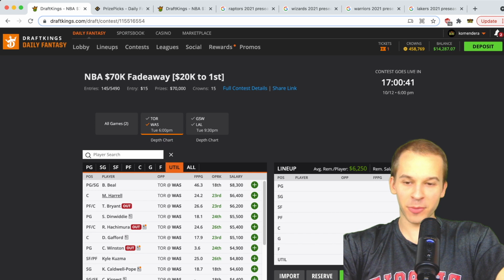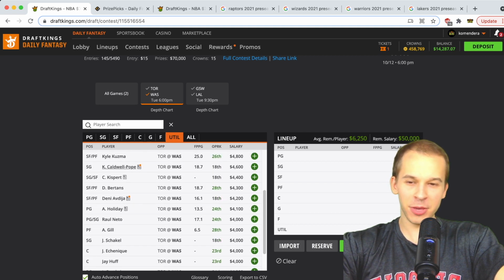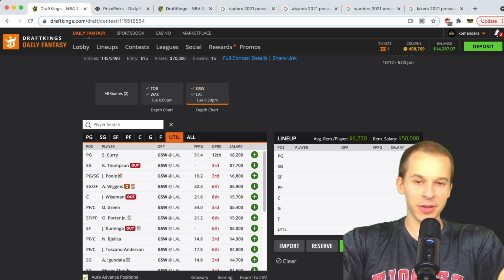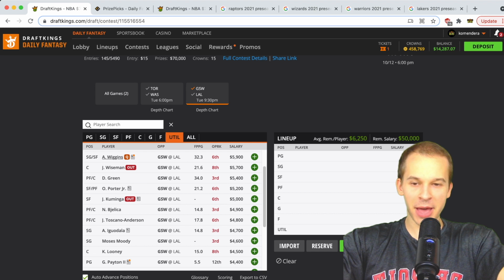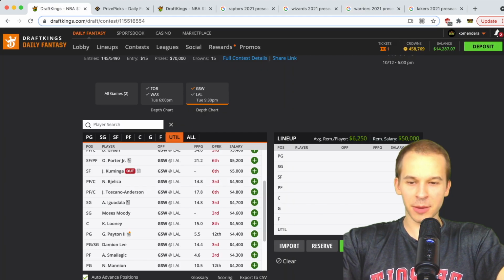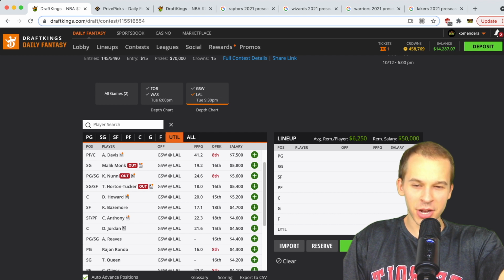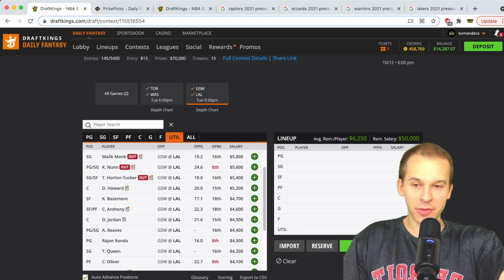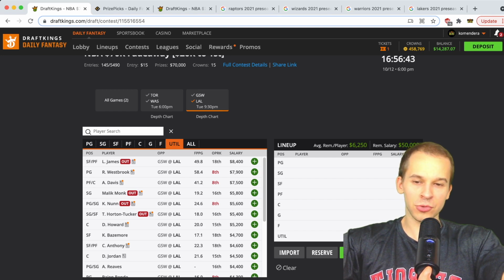DRAFTKINGS NBA PRESEASON ANALYSIS (10/12) | DFS PICKS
In this video, I breakdown the NBA main slate on DraftKings.

After you make your first deposit, enter my code DKDFS. With my code, they’ll honor a money-back guarantee up to $100

💰 DFS EDUCATIONAL VIDEOS 💰